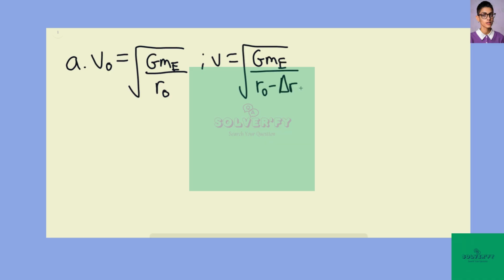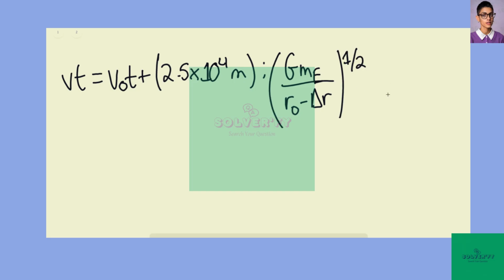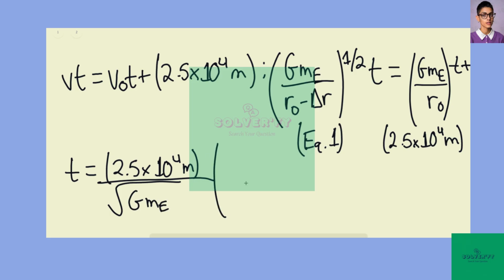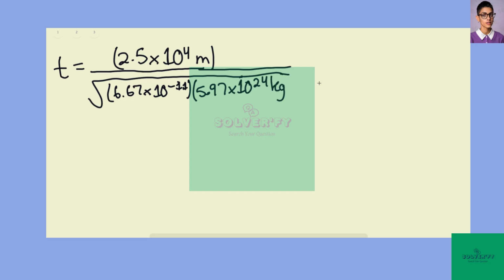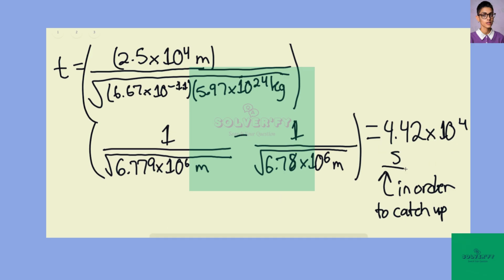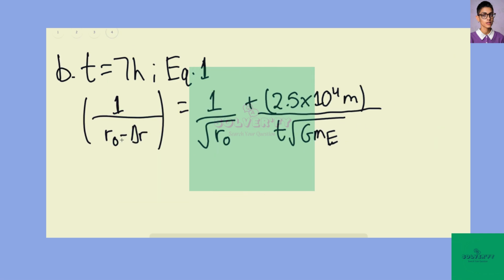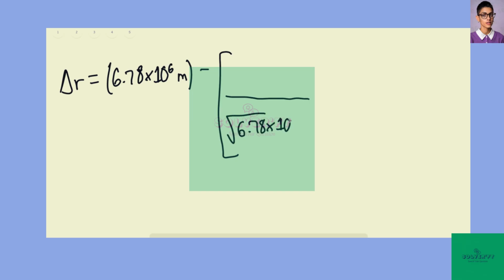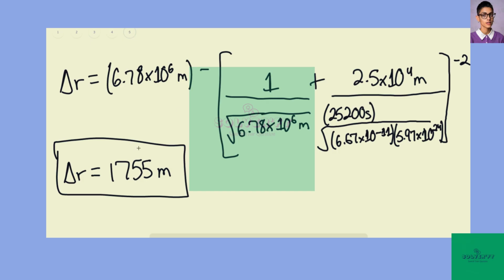You are an astronaut in the space shuttle pursuing a satellite in need of repair. You are in a circu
You are an astronaut in the space shuttle pursuing a satellite in need of repair. You are in a circular orbit of the same radius as the satellite above the Earth), but 25 behind it. (a) How long will it take to overtake the satellite if you reduce your orbital radius by 1.0 ? (b) By how much must you reduce your orbital radius to catch up in 7.0 ?